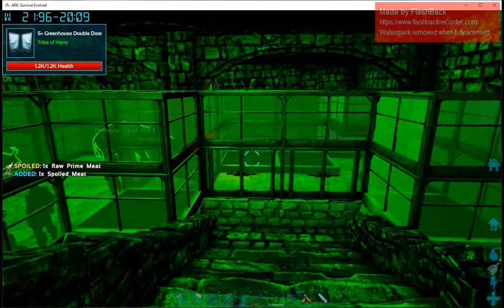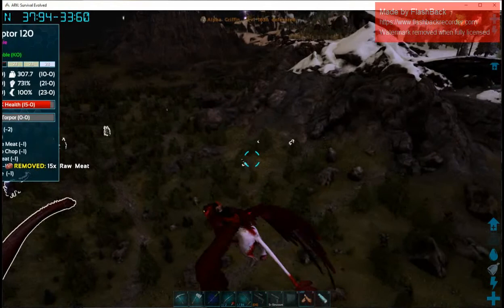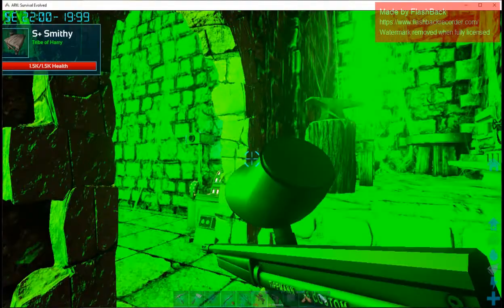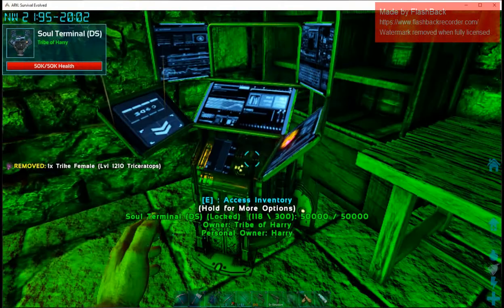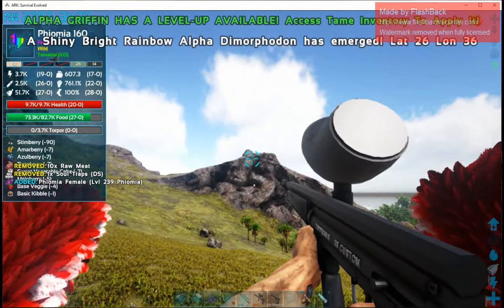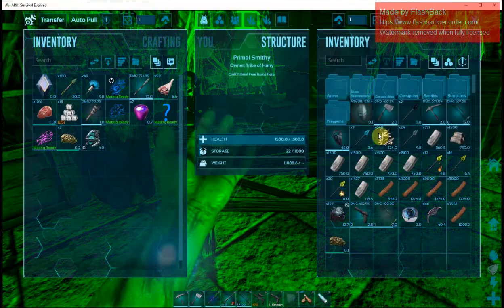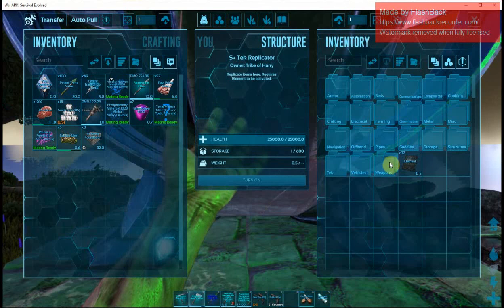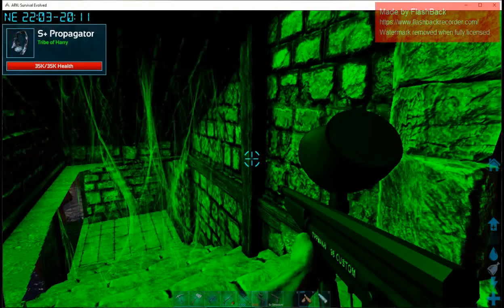Taming a toxic phiomia and killing a shiny dino (Episode 7 primal fear)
i tamed a toxic phiomia and killed a shiny dino